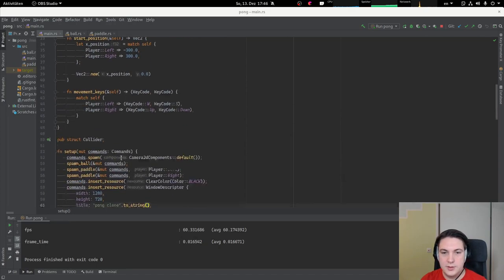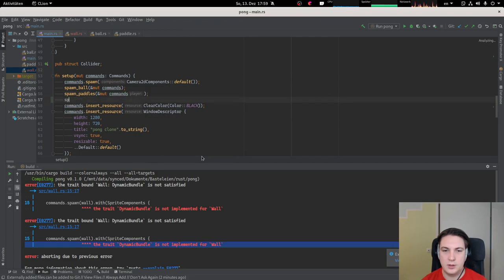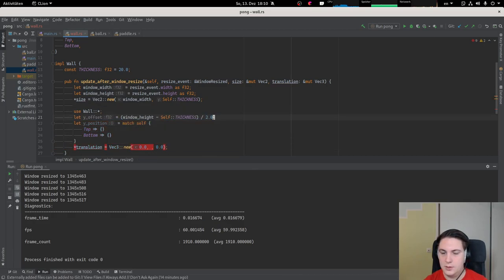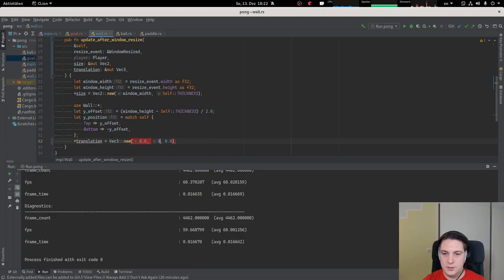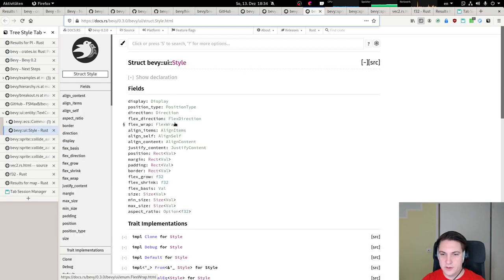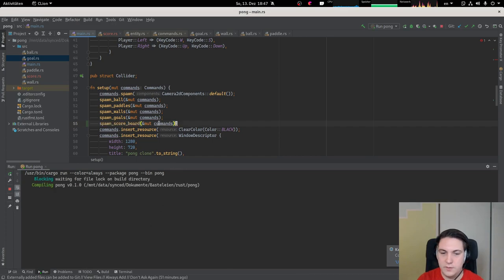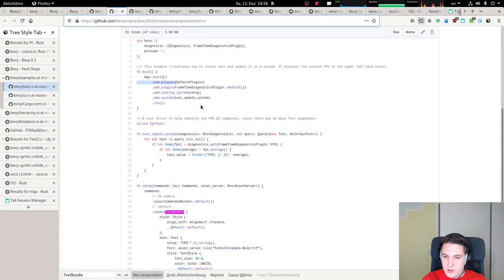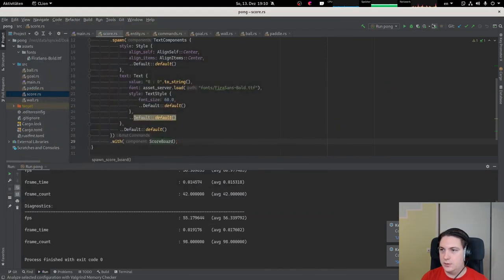Pong clone in rust with the bevy game engine - Part 7: Walls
In this series I'm trying to write a clone of the classic pong game in the game engine bevy using the rust programming language. I'm completely new to data driven development and ECSs (Entity Component System), so you're watching me learn!

Part 6: Adding top and bottom wall, goals that don't do anything yet and start adding text